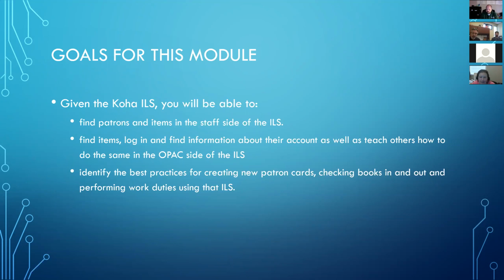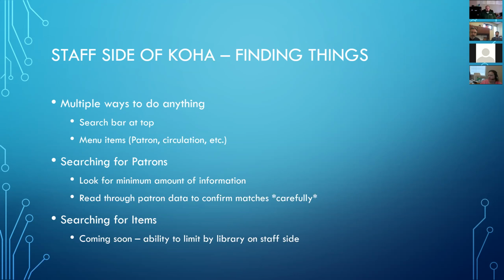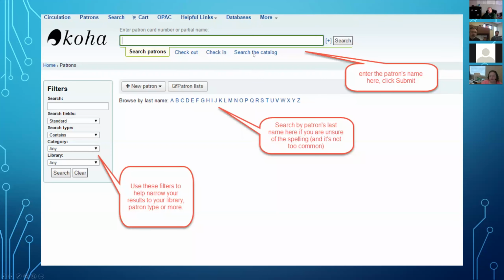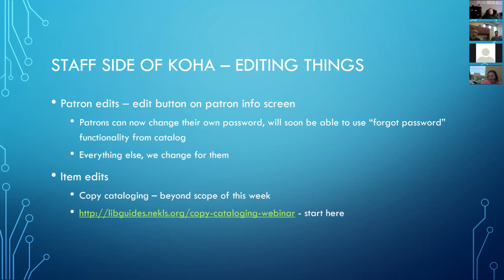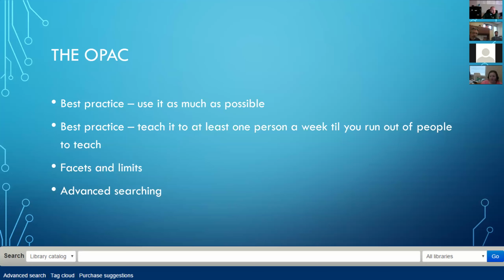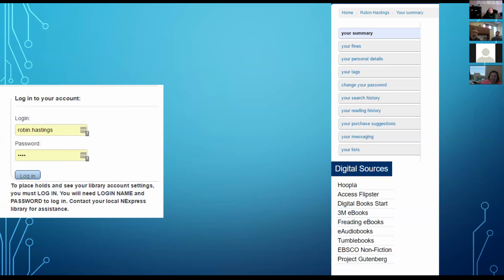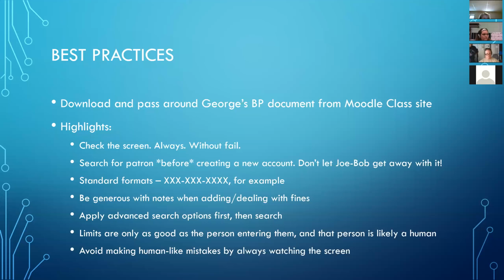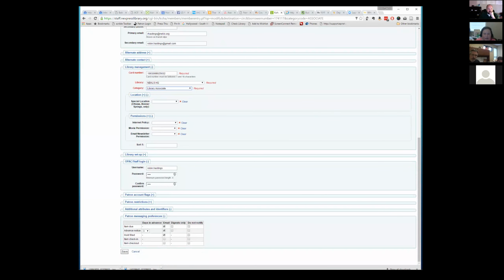TechLab - Module 3 - ILS